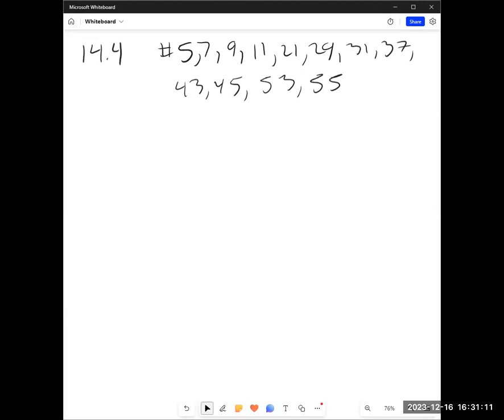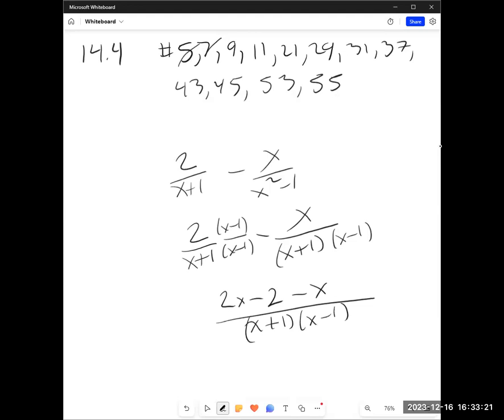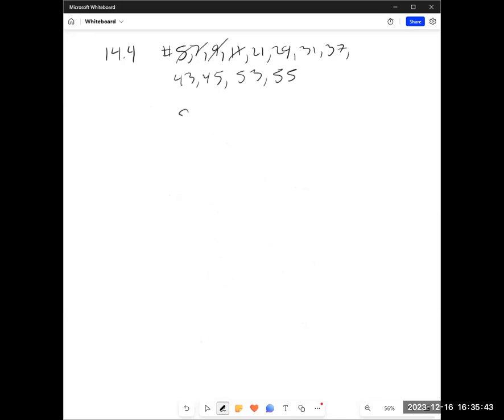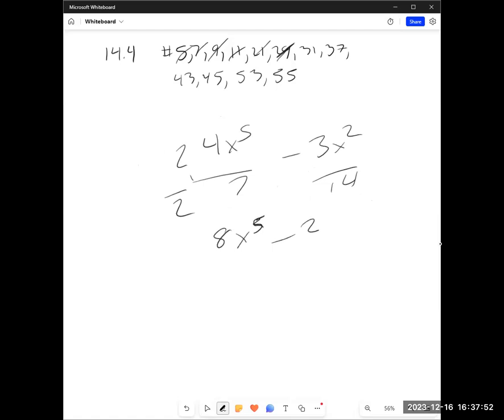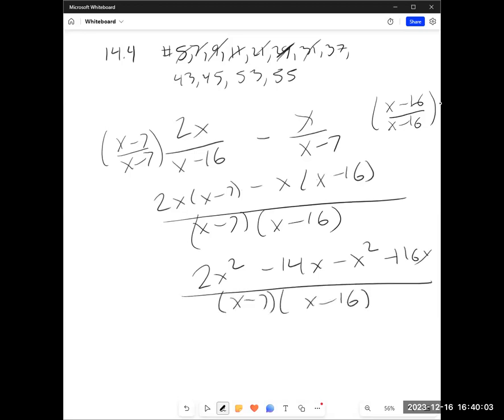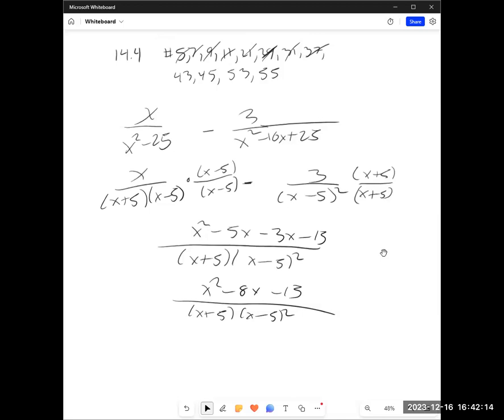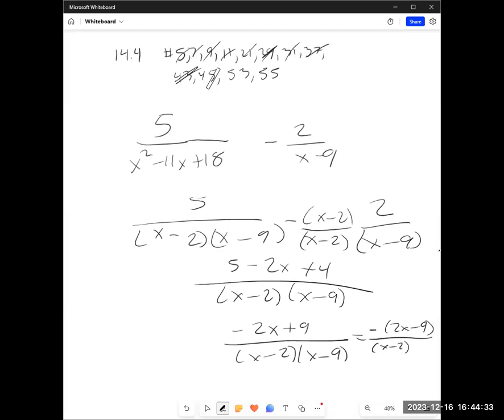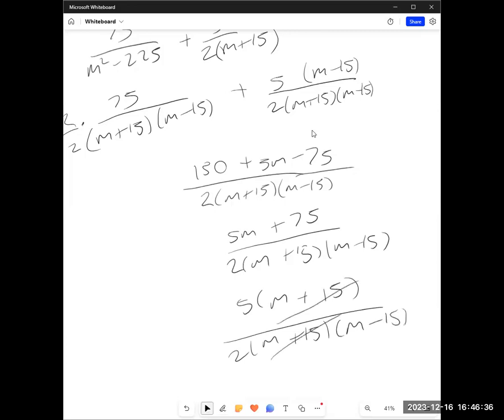14.4 Add or Subtract Rational Expressions